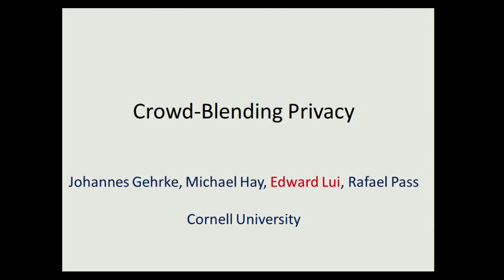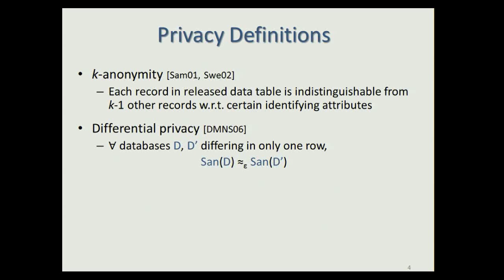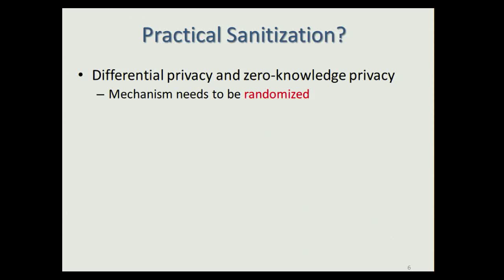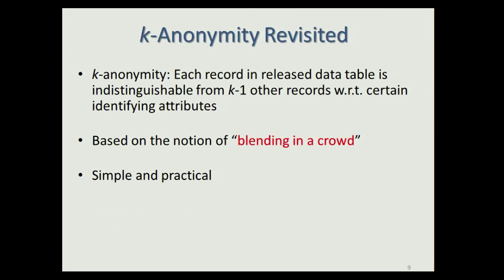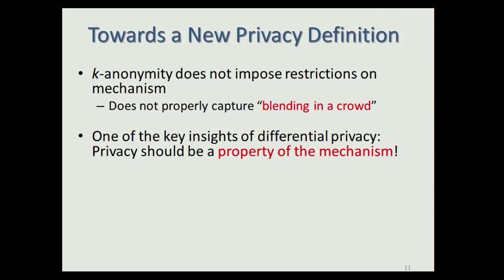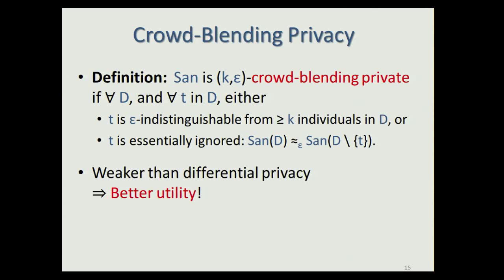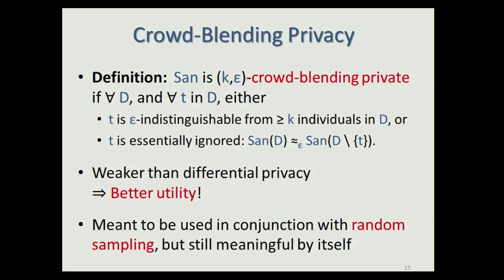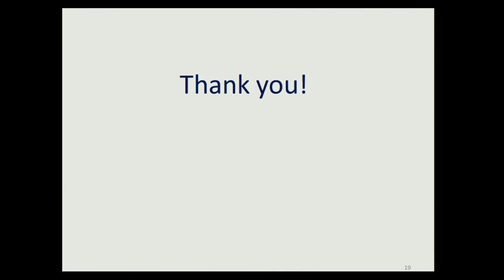Crowd-Blending Privacy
Talk at crypto 2012.  Authors: Johannes Gehrke, Michael Hay, Edward Lui, Rafael Pass.